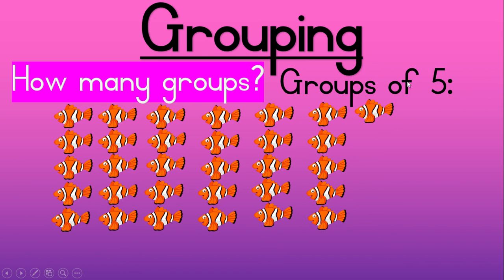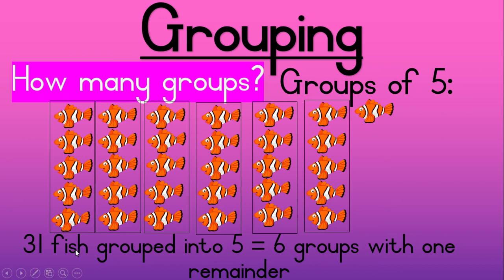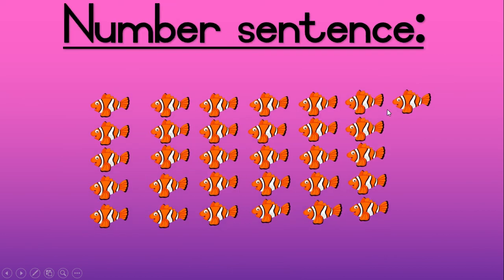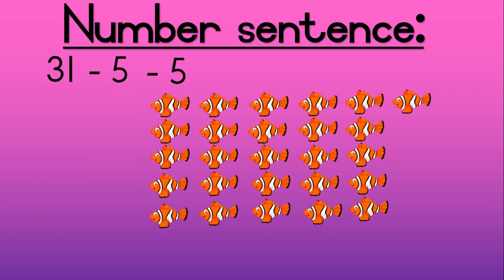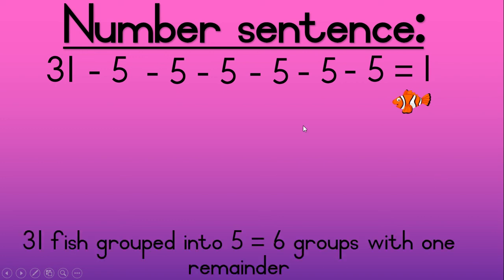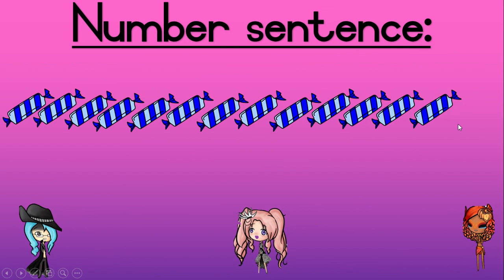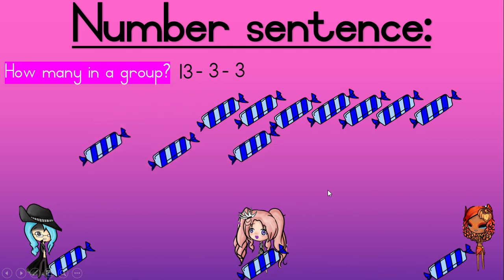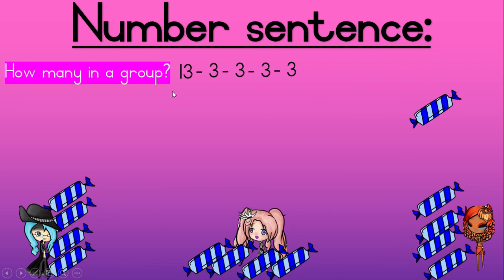Gr2 Maths - Grouping and sharing (Leading to division)